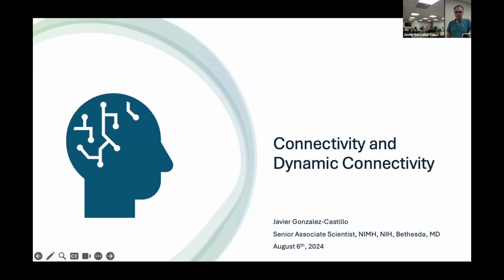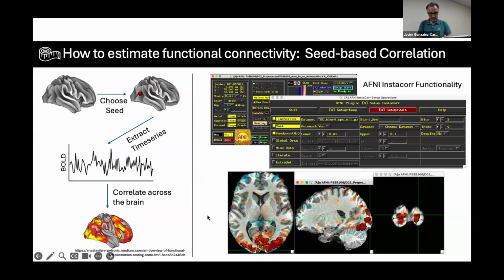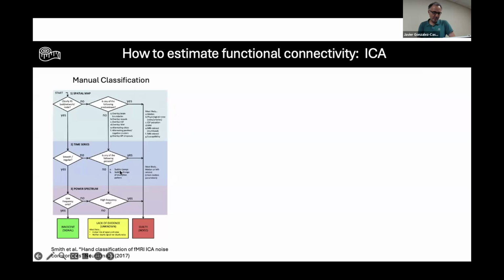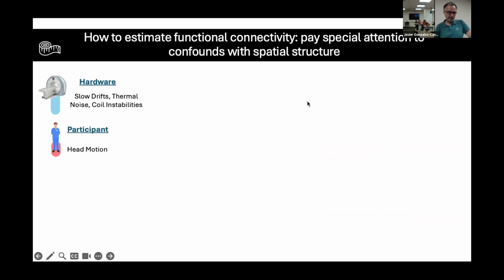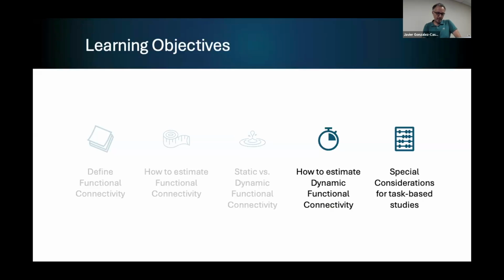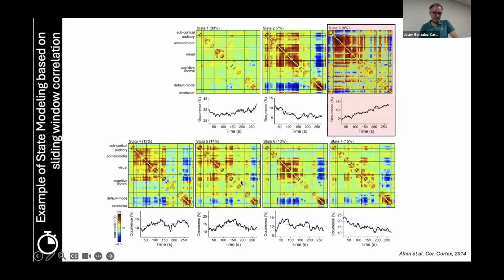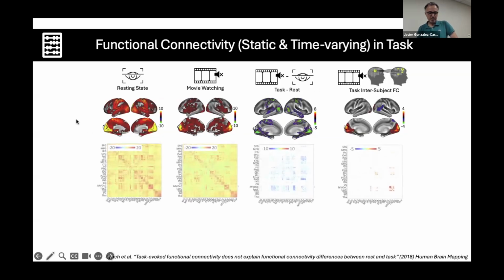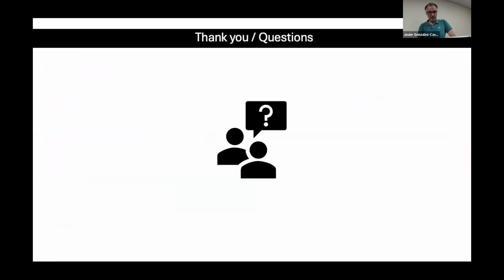Summer Course 2024: 18 Connectivity and Dynamic Connectivity by Javier Gonzalez-Castillo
18 FC